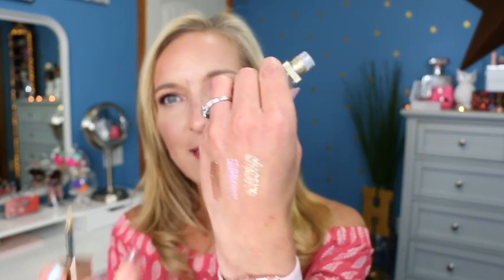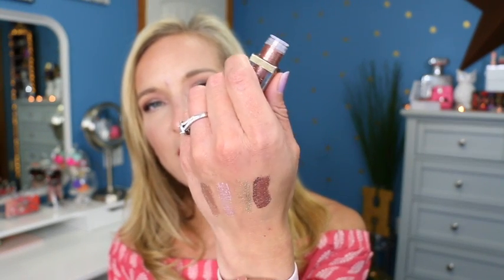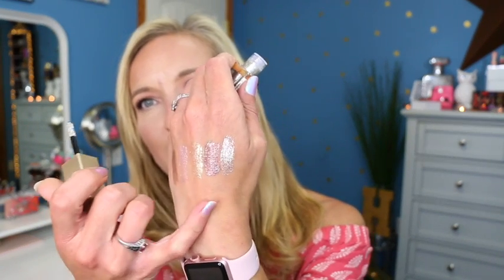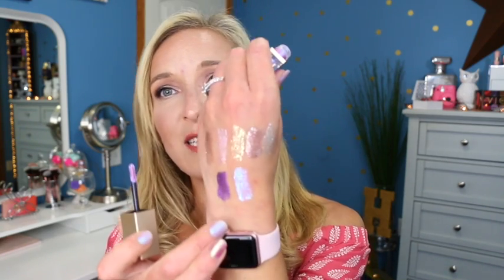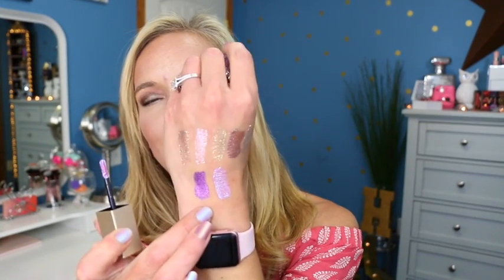Sephora Bestsellers Pt. 2 ~ Worth it?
Kat Von D Lock It Tatoo Foundation
Drunk Elephant C Firma Day Serum
Sephora Color Switch
Versace Bright Crystal Perfume
Tom Ford Black Orchid
Smashbox Photo Finish Primer
Stila Magnificent Metals
Anastasia Dip Brow
Beauty Blender
Nars Soft Matte Concealer
Lamer Moisturizing Soft Cream
YSL Black Opium
Nars Radiant Creamy Concealer
Kat Von D Tatoo Liner

Tiffany Hinkle
3883 Old Valley Pike